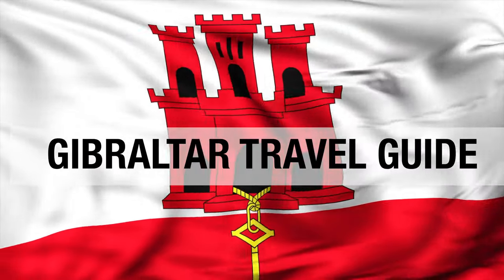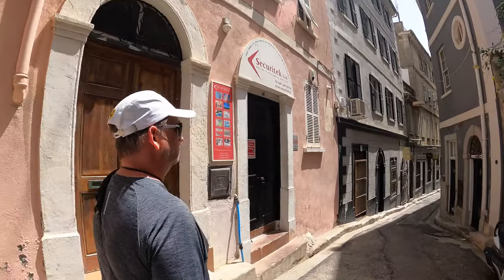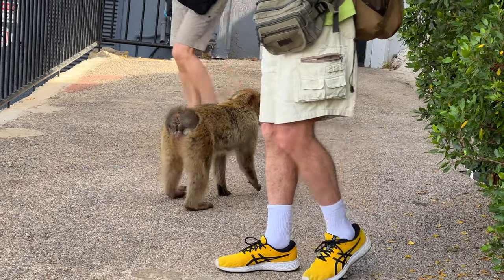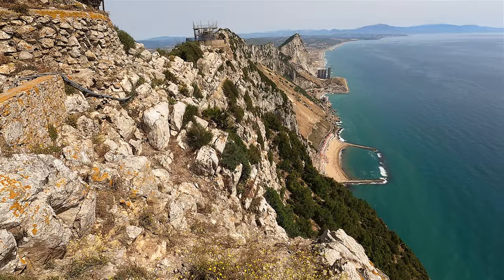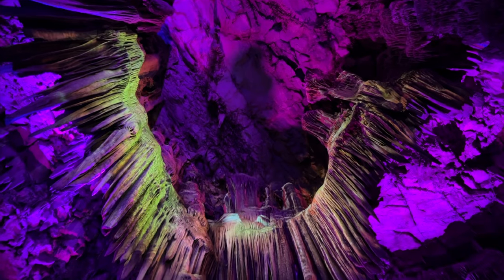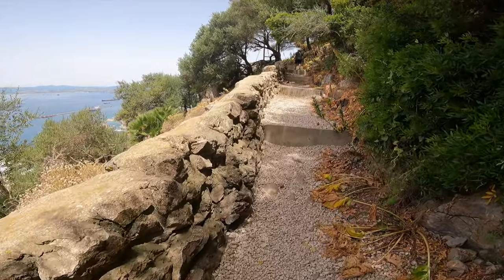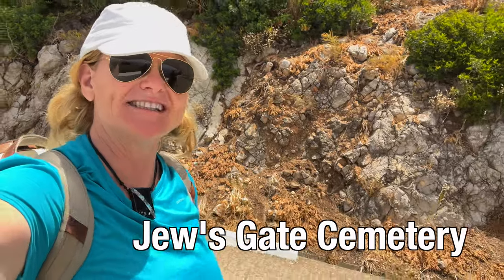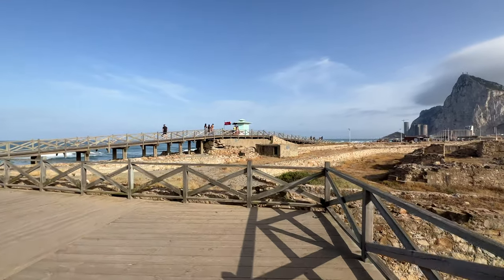17 Best Things to do in Gibraltar - From St. Michael’s Cave to the Skywalk - The Planet D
The Rock of Gibraltar is located on the southern tip of Spain between Europe and Africa. This British overseas territory was a strategic military location that saw many battles. See what it's like to visit Gibraltar, its monkey community and the incredible St. Michael's Cave.
►Like our travel videos?

00:00 - Introduction
00:37 - Walking across the border from Spain to Gibraltar
01:15 - Gibraltar Airstrip
02:07 - Gibraltar Cable Car
02:33 - Top Station
3:05 - Gibraltar Nature & Reserve
03:35 - Ape's Den
04:10 - Skywalk
04:52 - Douglas Lookout
05:19 - Military Fort
05:44 - O'Hara's Battery
06:38 - St. Michael's Cave
07:43 - The Cabin
07:54 - Royal Anglian Way
08:30 - Windsor Bridge
09:35 - Queen's Gate
10:03 - Great Siege and Moorish Castle
10:29 - World War II Caves
11:10 - Jews Gate Cemetery
13:09 - Beaches of Gibraltar

Gibraltar is a tiny British territory located on the southern tip of Spain just 14 km north of Morocco.
It is dominated by the Rock of Gibraltar and is commonly known as,  The Rock.

We took a drive down from Marbella Spain to see this iconic landmark and to enjoy a little slice of Britain in the far south of Europe. We started with a Gibraltar Street walk from Spain to cross the border into the British territory of Gibraltar.

Our first stop was the top of the rock observation deck that offered stunning panoramic views of Gibraltar. We not only saw Gibraltar,  but we saw across straight of Gibraltar to Morocco in Africa and Spain’s Costa del Sol. It is truly spectacular. But the star attraction is definitely the rock of Gibraltar itself.

One of the star attractions of Gibraltar is the Ape’s Den where you’ll find a group of monkeys who have decided to call this place home at the cable car’s mid-station. But the Gibraltar monkeys are everywhere. Legend has it that as long as the macaques inhabit Gibraltar, the British will remain.

The monkeys were so important to the British, that they were placed under the armies protection and Winston Churchill even ordered more monkeys from Morocco when their numbers were on the decline. They can be very feisty though so make sure to keep your distance.

The Skywalk is a glass walking dangling 340 meters above sea level. It offers panoramic views of three countries and two continents and is said to be able to withstand the weight of 5 asian elephants.

It’s an amazing hike through the rock of Gibraltar and we followed the rocky trails from one attraction to another. Gibraltar was heavily fortified and there are plenty of ruins, guard stations and old lookouts to explore.

If you are visiting southern Europe, make sure to put the Rock of Gibraltar on your travel itinerary

Hi Everyone, we're Dave and Deb of The Planet D and we take you around the world in our weekly video series. We've traveled to 120 countries and all 7 continents and our travel vlogs highlight our personal experiences at each destination. We share with you, the best things to do with travel guides, travel tips, beautiful drone footage, and 4k video.
We're a married adventure couple who live by the motto  "Adventure is for Everyone" and our travel videos are filled with fun, humor, inspiration, and information.

We've been sharing our travels for 15 years at our award-winning travel blog The Planet D which sees 1.2 million visitors each month! A whopping 52 million people have visited our website.
Forbes Magazine named us one of the Top 10 Travel Influencers in the World!
No matter where you are going we have inspiring travel videos from Asia, Africa, South America, North America, Antarctica, Australia, Europe, the Caribbean, and the South Pacific.